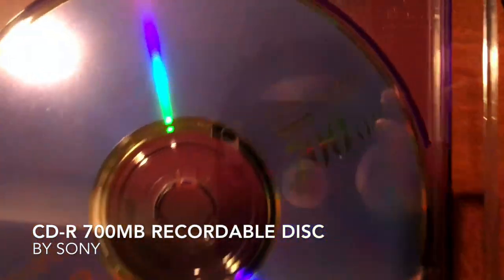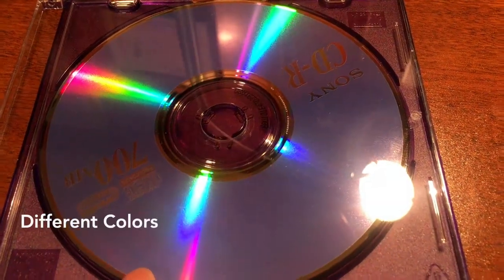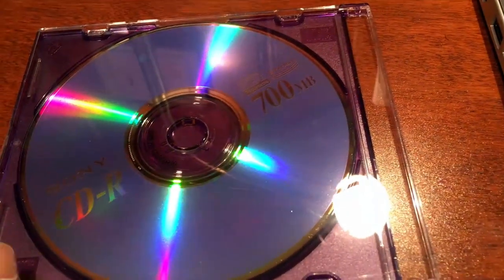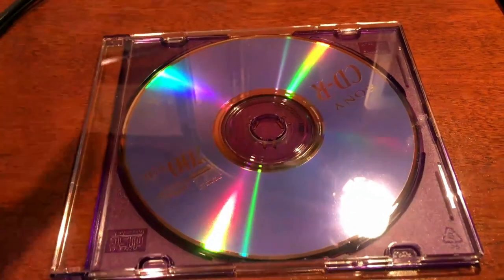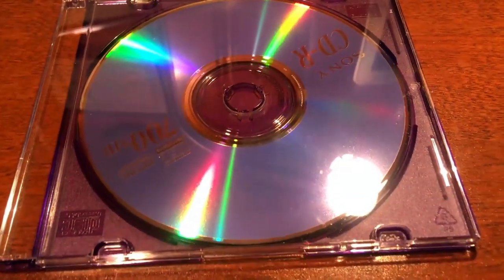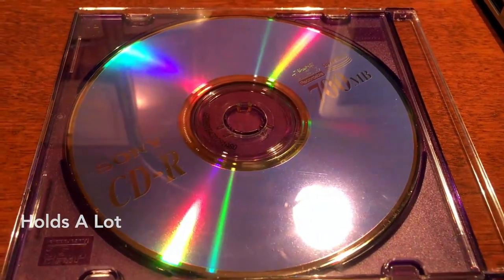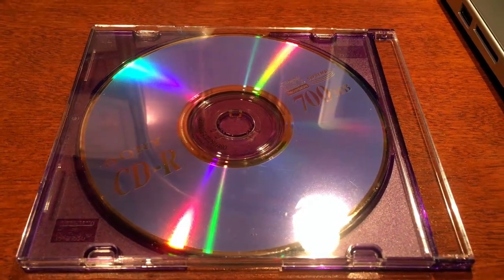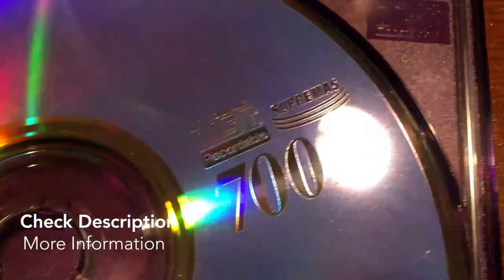✅ How To Use Sony CD-R 700MB Recordable Disc Supremas Review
About this product:

Sony CD-R 700MB Recordable Disc Supremas

Strict quality control and superior manufacturing processes enable Sony CD-R discs to deliver the mechanical precision needed to meet today's high-speed recording requirements. They provide 700MB of permanent data storage or 80 minutes of digital audio recording.

We are a participant in the Amazon Services LLC Associates Program, an affiliate advertising program designed to provide a means for us to earn fees by linking to Amazon.com and affiliated sites. New Project